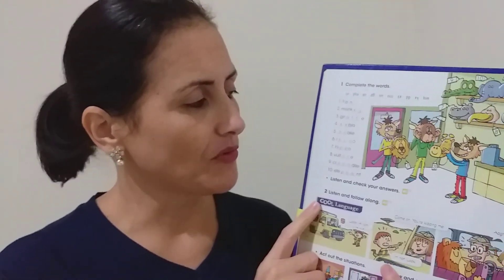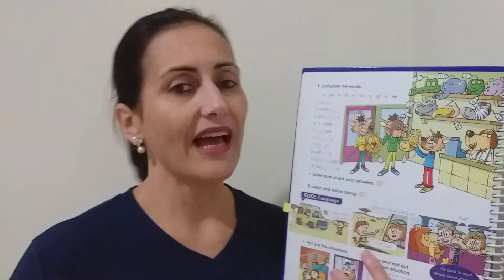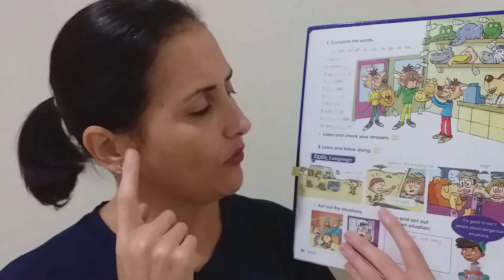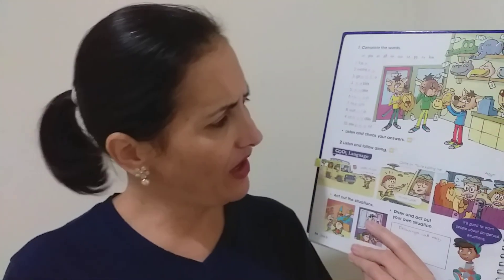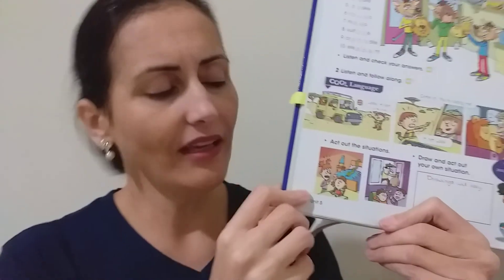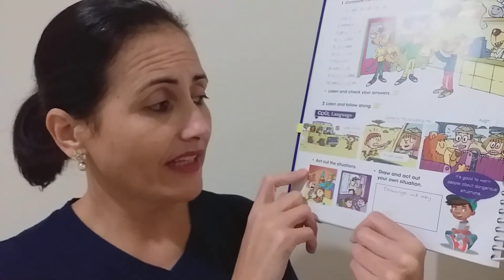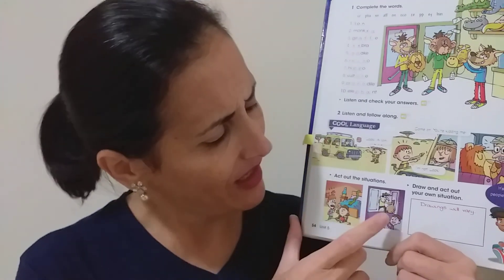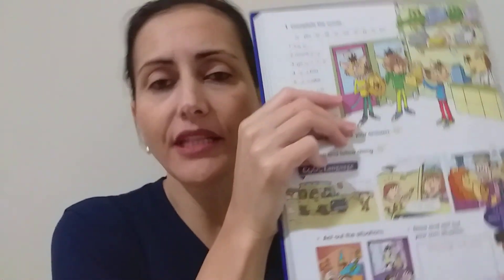Quinto ano. Aula 11. Páginas 52, 53 e 54.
Explicando as atividades das páginas 52, 53 e 54.